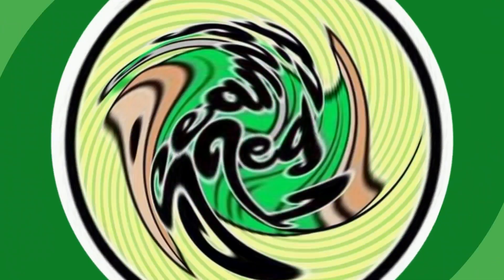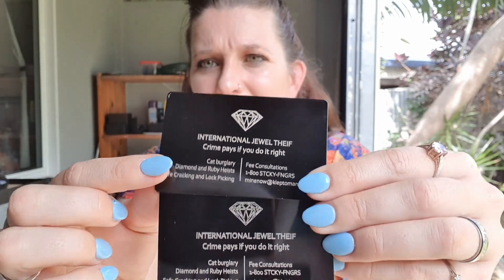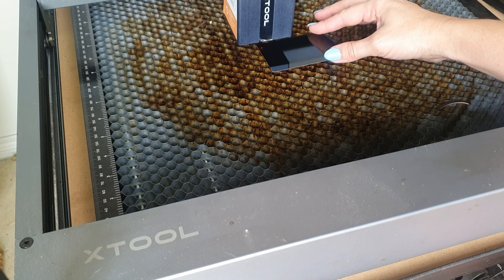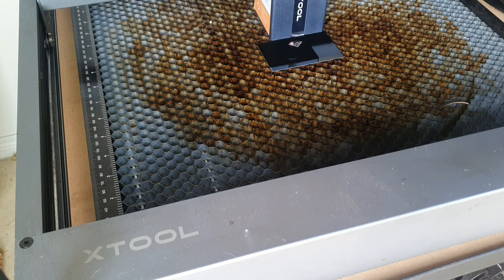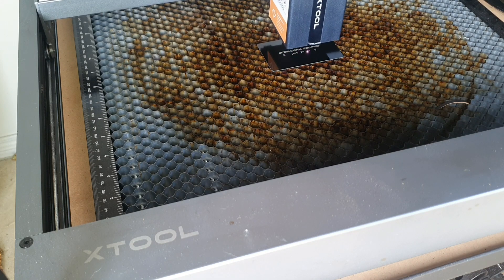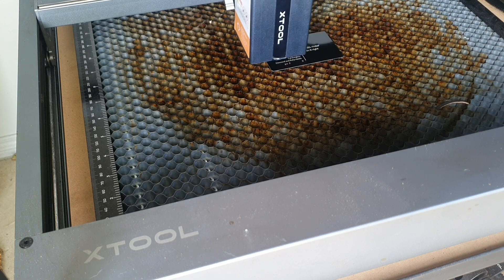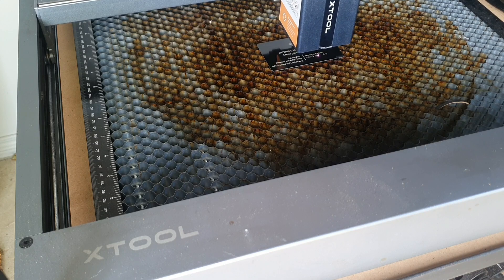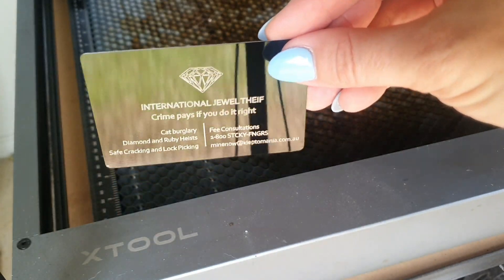xTool IR laser to engrave metal business cards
anodised aluminium business cards